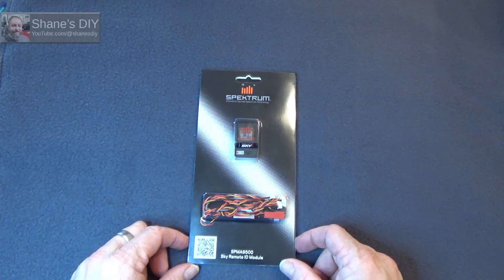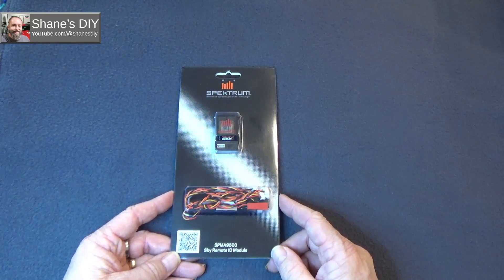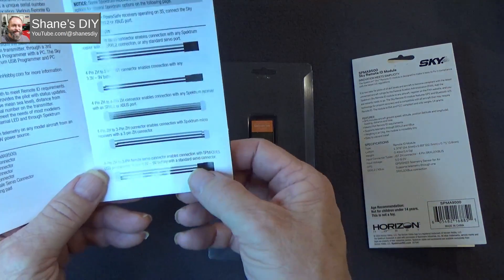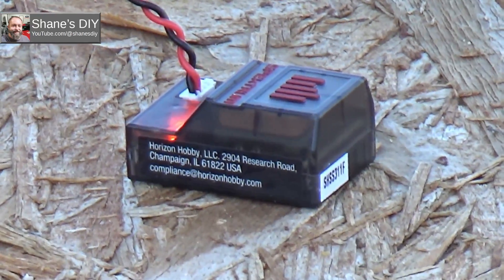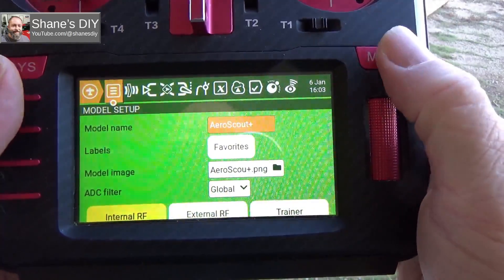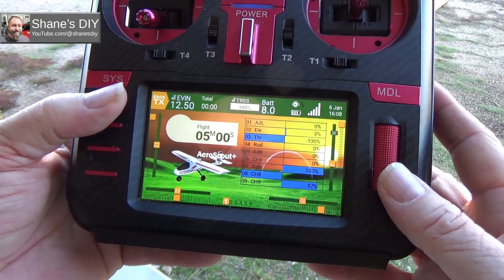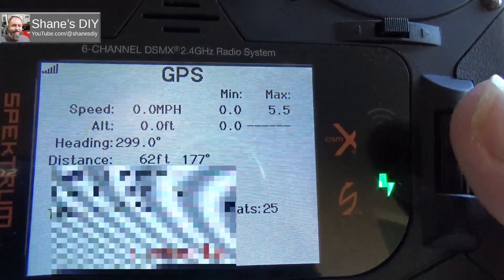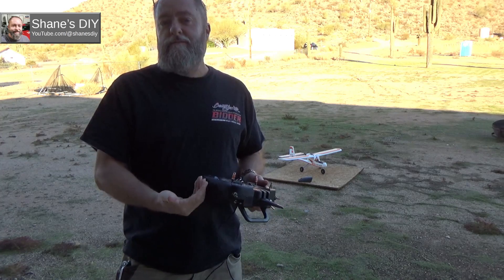Spektrum Sky Remote ID Module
It finally arrived! We unbox and test the latest Remote ID from Spektrum and try out the Telemetry functions with the Radiomaster TX16S and a Spektrum NX6.  All tests were done with AR631 receivers.

For those curious, the unit draws 119 mA @ 5 V input after satellites are acquired. During acquisition, it fluctuates between 99-120mA due to the LED flashing.

Spektrum NX6 Transmitter

Hobbyzone AeroScout S2 1.1m BNF

Sony HDR-CX405 camcorder

Spektrum 3S 2200mAh Smart LiPo Battery

Spektrum SPMA3065 USB Adapter

0:00 Unboxing
5:48 Remote ID Test
7:15 TX16S EdgeTX Test 1
10:43 TX16S EdgeTX Test 2
13:00 Spektrum NX6 Test
14:40 Final Thoughts